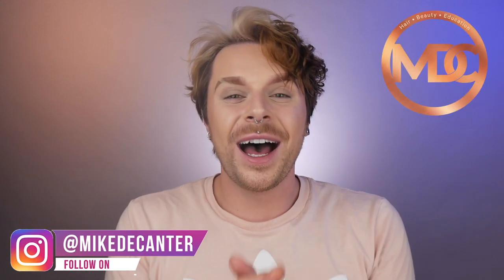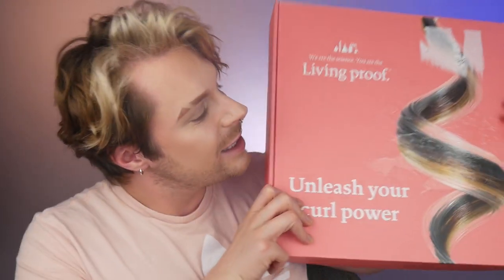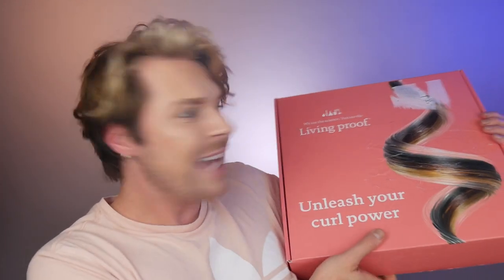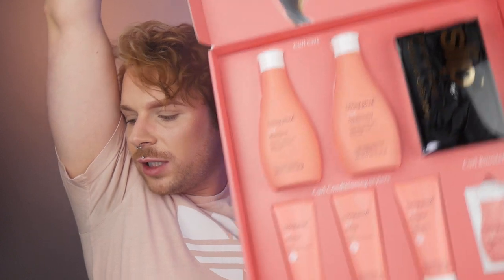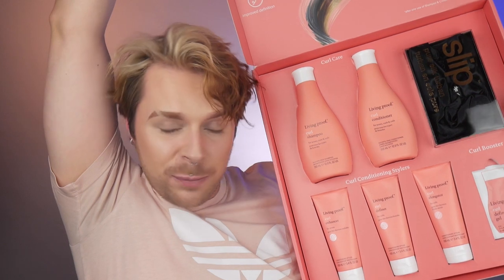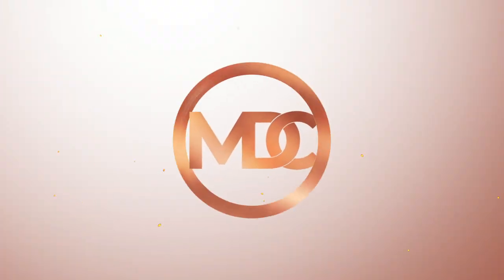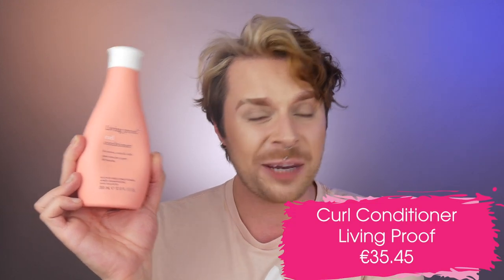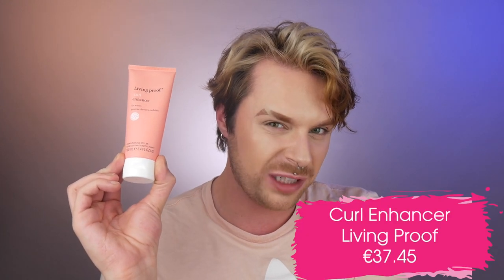LIVING PROOF CURL COLLECTION REVIEW | Products For Curly Hair | Products For Weavy Hair Coily Hair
Full review of the living proof curl collection. Hair care range for weavy , curly and coily hair. Find out if Living proof has the best hair products for weavy , curly and Coily hair. This Curl collection rang caters for type 2 hair , type 3 hair and type 4 .